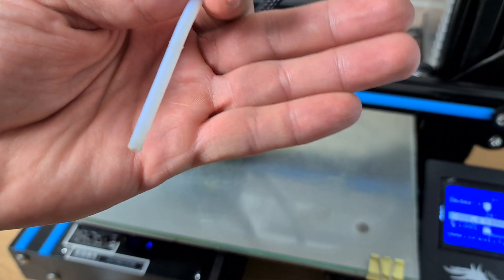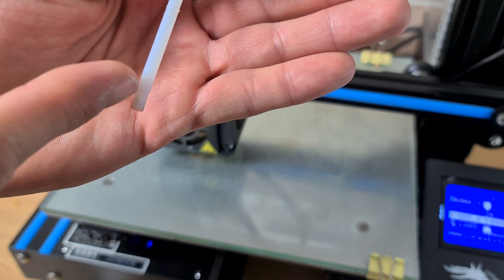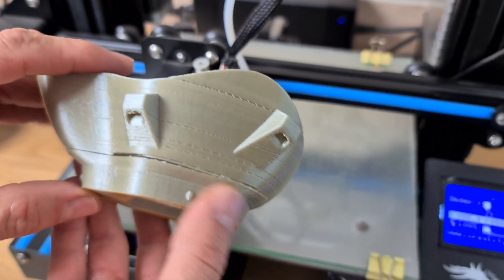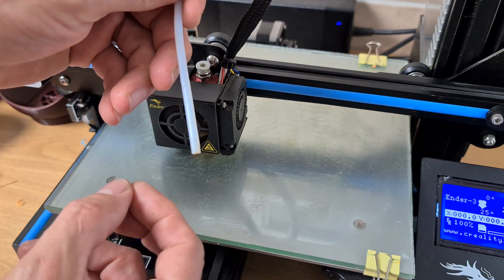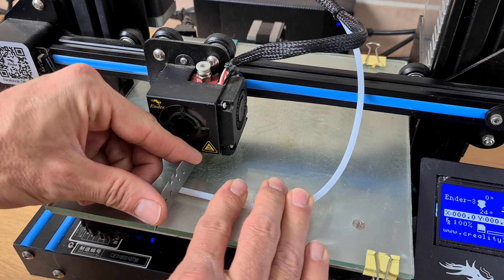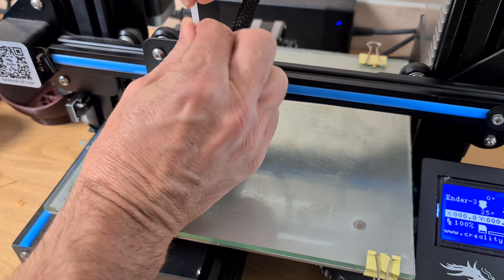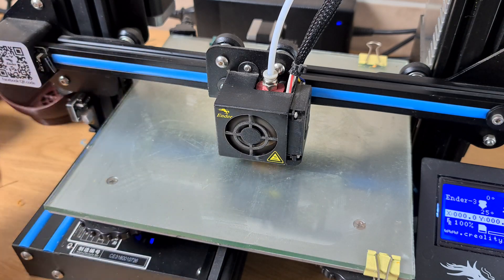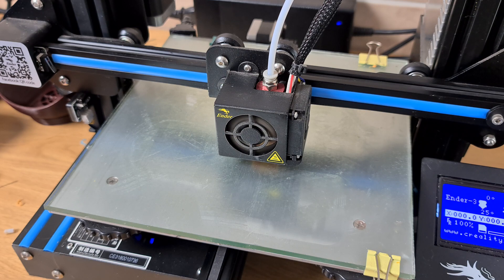Creality Blocked Nozzle Fix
A partial printer jam can cause massive headaches.
Here is a quick rundown of how to repair it.
If this does'nr work you need to do a cold pull and then may need to do a hot end tear down if needed.